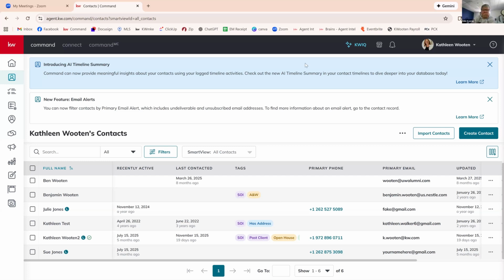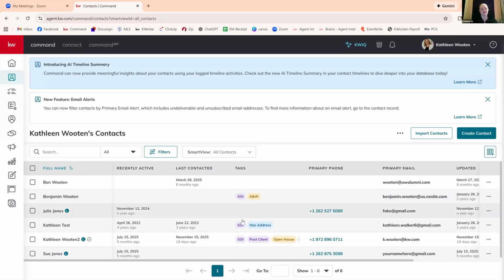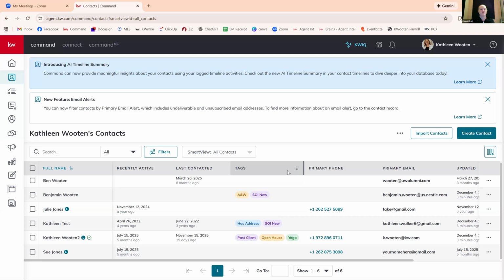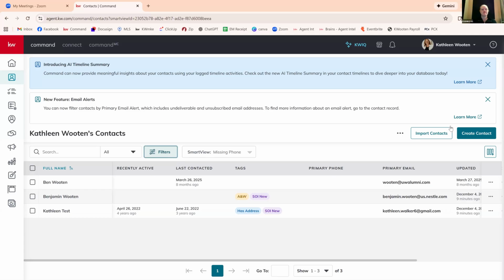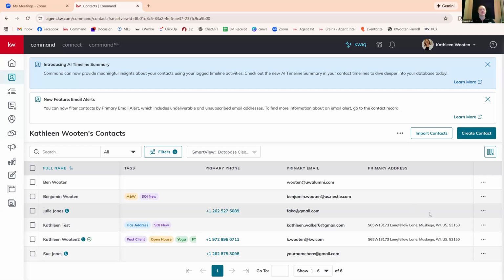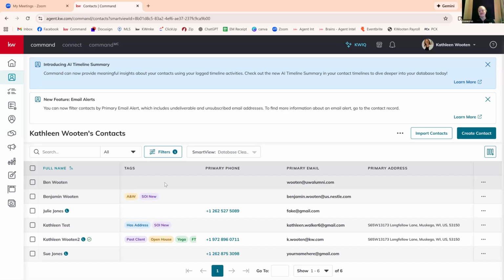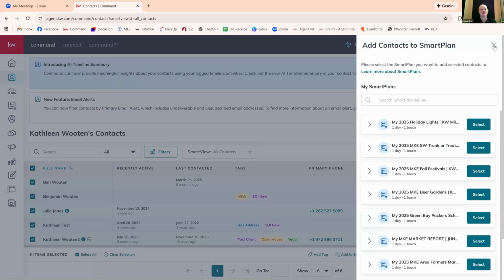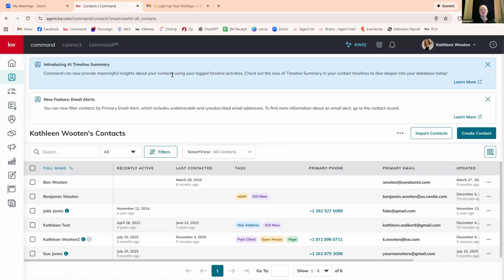Database Cleanup in KW Command (Dec 4, 2025): Tags, Filters & Smart Views | KW Milwaukee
A clean database is what makes lead generation actually work, and this training from Kathleen Wooten, Director of Agent Productivity (recorded December 4, 2025), breaks database cleanup into three manageable tools in Command: tags, filters, and smart views.

Covered in this training:
– Why It Matters: The 80/20 rule — your top sphere needs high-touch, updated contact records, while the other 80% still needs to stay on a 36 touch or drip campaign so they think of you when they're ready.
– Cleaning Up Tags: Go to Settings, then Command Settings, Contacts, Contact Tags to spot and merge duplicates — bulk add the tag you want to keep, remove the old one from those contacts, then delete it.
– Creating Cleanup Tags: Build tags like "missing email," "missing phone," and "unsubscribed" to track gaps and manage smart plan exclusions.
– Filters: Filter by lead source, tags, neighborhood, smart plan status, last contacted date, or missing contact fields — and combine conditions with advanced filters.
– Smart Views: Save a filter combination (like "No Neighborhood Nurture" or "Missing Emails") so you can jump straight back into that segment each time you log in.
– Custom Columns: Build a smart view showing just tags, phone, email, and address so you can see at a glance what's missing on each contact.
– Agent Site Connection: A filter showing who has downloaded your app or created an account on your website — useful for spotting contacts to re-engage.
– Using Pre-Built Smart Plans: Search "Milwaukee" in Smart Plans, sort by newest, and download the marketing team's ready-made campaigns to send in bulk.
– Monthly Neighborhood Nurture: Requires an email and a neighborhood — if you don't have a lead's home address, you can use the neighborhood of the open house they attended instead.

Timestamps:
0:06 Introduction to Database Cleanup
1:28 Why a Clean Database Matters: The 80/20 Rule
3:02 Three Tools: Tags, Filters, Smart Views
3:44 Cleaning Up Duplicate Tags
9:06 Creating Cleanup Tags
11:42 Filters Overview & Advanced Filters
13:35 Creating a Smart View
17:56 Recently Active / Last Contacted Filter
18:31 Agent Site Connection Filter
21:06 Custom Columns for a Database Cleanup View
27:16 Recommended Approach: Tags, Then Missing Info, Then Smart Plans
31:48 Using KW's Pre-Built Smart Plans
36:59 Monthly Neighborhood Nurture & Open House Leads